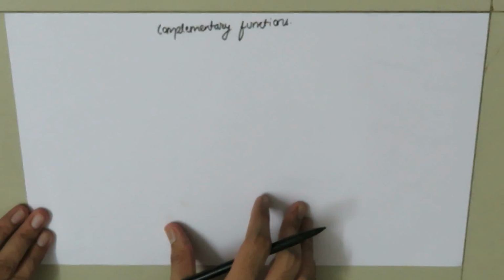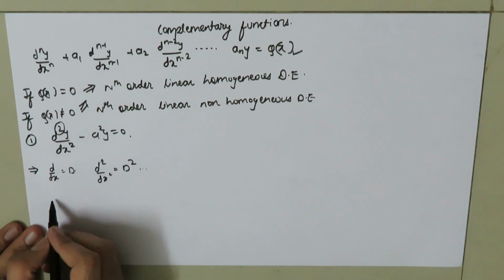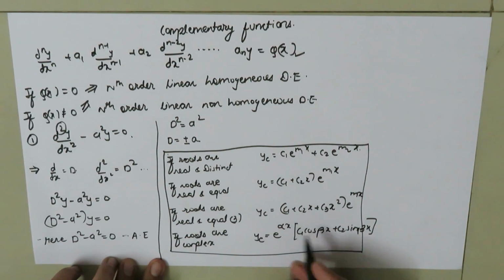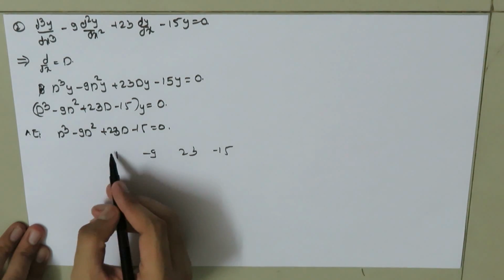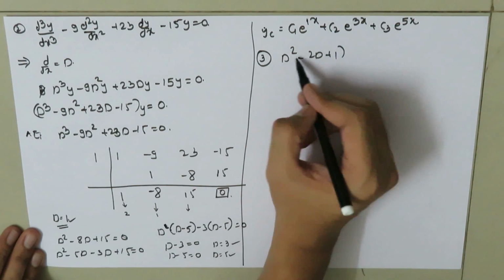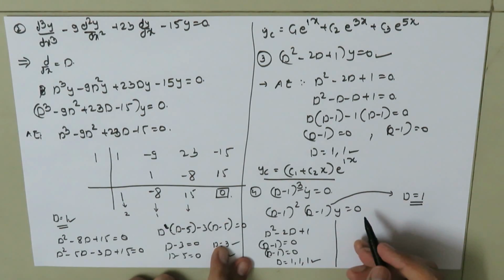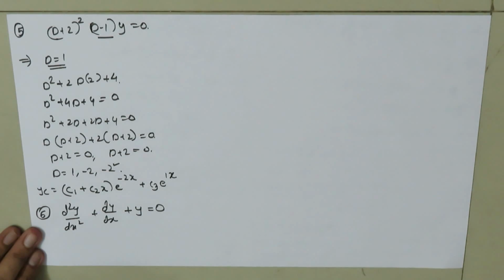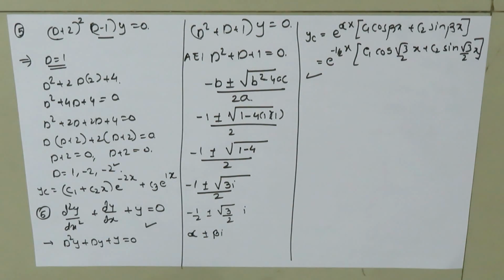Differential equations (How to find complementary functions)